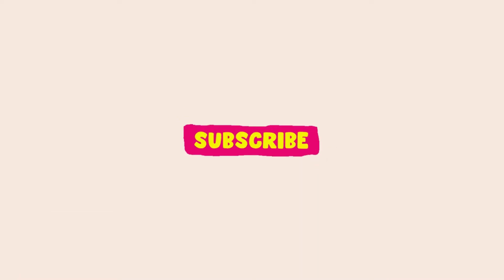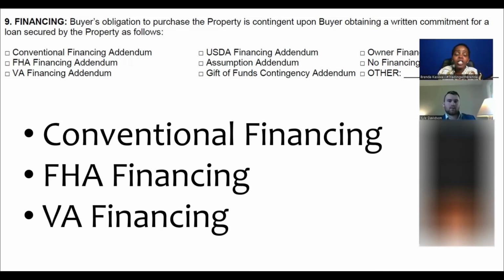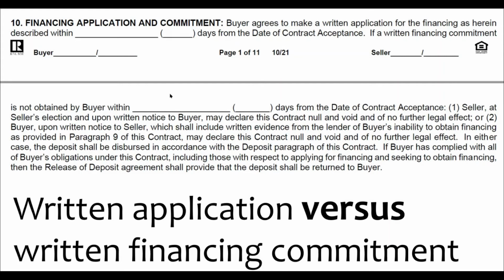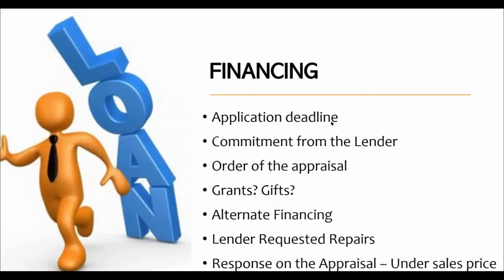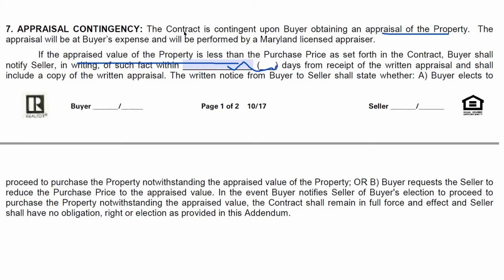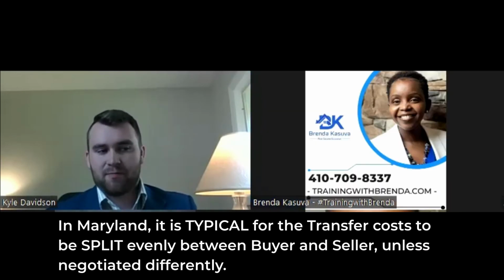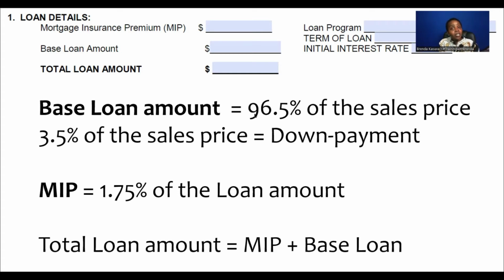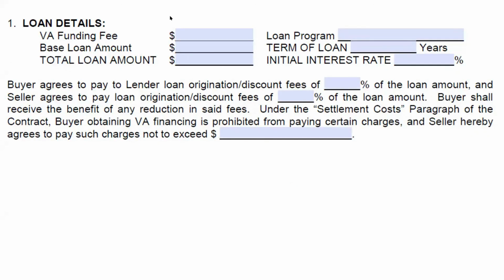Financing Types & Addenda in maryland| Real Estate Addenda by marylandrealtors| Growth Fridays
Conversation with a lender - Kyle Davidson on the different financing types - Convention, FHA, and VA. Brenda Kasuva takes that information and discusses on how to apply it to the real estate contract - financing addenda.

👤Kyle Davidson, Mortgage Loan Originator
First Home Mortgage
2200 Defense Highway, Suite #400, Crofton, MD 21114

This is a conversation between Real estate professionals in MARYLAND. Your State might offer different customs and laws.
Maryland REALTORS will update their forms usually on October 1st. Members should check their websites for the updated forms.

*ADDITIONAL RESOURCES:*

📚Join us as you enhance your knowledge and strategies for mastering the Maryland Real Estate Exam, moving one step closer to becoming a licensed real estate professional in Maryland!

📝 *PSI MARYLAND REAL EXAM BREAKDOWN* Here is a breakdown of the questions on the Maryland Real Estate exam by PSI exams

💭*30 PRACTICE QUESTIONS* Struggling with Maryland Real Estate law when studying for your exam?

📑*TUTOR SESSIONS* Schedule a 90-minute session to review specific topics on Maryland Real Estate Law. All done via ZOOM. Here is our availability